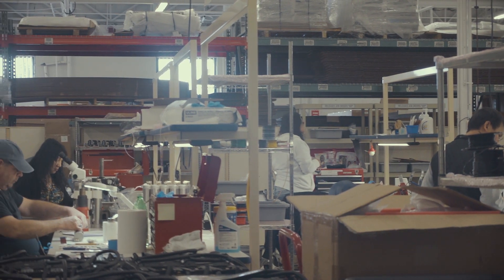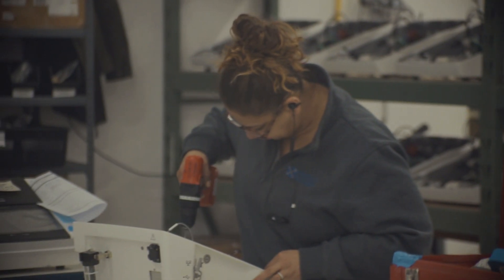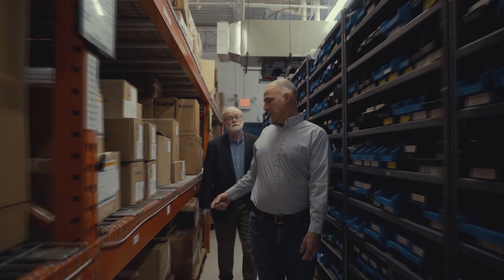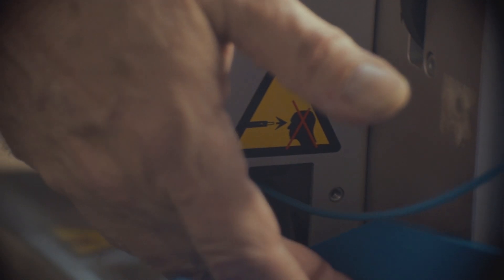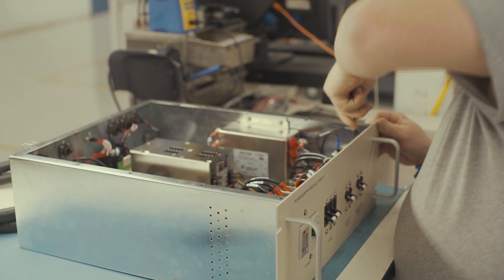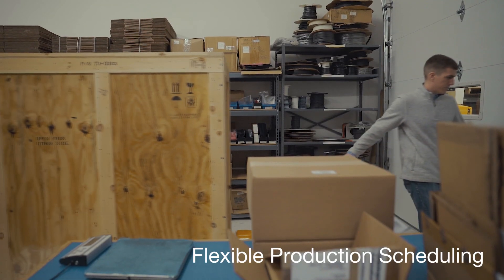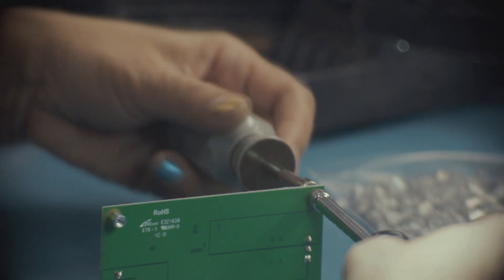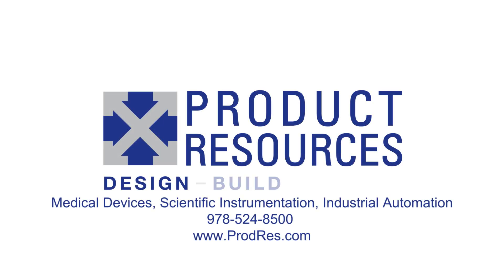6 Stages of Product Manufacturing - Stage 5 - Manufacturing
The 6 Stages of Product Manufacturing – Stage 5: Manufacturing
A video series from contract manufacturer Product Resources identifying the 6-stage manufacturing process we follow:

Stage 1 – Planning
Stage 2 – Design
Stage 3 – Prototype
Stage 4 – Design for Manufacturing
Stage 5 – Manufacturing
Stage 6 – Post-Manufacturing
The product design and manufacturing process is a complex process that requires attention to detail and a commitment to following one stage at a time.
"You made it. You have a prototype. You've completed the DFM process and you're ready for manufacturing.

Hi. I'm Jerry Mace.
Welcome to this fifth of a series of videos on the manufacturing process.

Manufacturing companies vary in capability, capacity and experience. You need to find a manufacturing partner that is set up and equipped to build your type of product.

Here at Product Resources we specialize in the manufacturing of technically focused products like medical devices, scientific instrumentation and industrial automation equipment.

We have a 20,000 square foot facility with an open manufacturing floor suitable and flexible enough to build many different products and we do all of our manufacturing right here in Newburyport, Massachusetts. Not all manufacturing companies will be able to do your job. That's why it's so important to find a manufacturing partner that matches with your type of product and your manufacturing process requirements.

Here at product resources we offer dedicated workstations, trained technicians and assemblers, and a robust testing capability within our facilities. Clients also have access to our electronic database systems, quality systems tools, test equipment, inventory control and an array of engineering resources to build your product and gain efficiency. As we gain experience built into our manufacturing process are our periodic reviews for quality and process design.

Product Resources also offers you flexibility with your production schedule. Depending on your needs, we can build to order and ship to your warehouse or we can build to a schedule and ship every week to you or your customers.

Effective manufacturing means repeatable results at the highest level of quality,
uninterrupted workflow, cost maintenance and a reliable supply chain.

If you have a new product in mind give us a call, we'd love to talk to you about it.

About Product Resources:
Contract Manufacturer Product Resources offers complex product design, engineering excellence and turnkey manufacturing services serving the medical, scientific and industrial communities. Product Resources is a contract development manufacturing organization that offers expertise in complex product design, engineering and manufacturing for scientific, medical devices and industrial equipment. Our contract manufacturing services specialize in instrumentation, motion control, optics, pressure measurement, microfluidics and embedded systems. As a complex product development and prototype engineering company and a contract manufacturing company, Product Resources brings a highly technical and multi-disciplined approach to both contract manufacturing and product development outsourcing. We design products to be built and we build the products we design; the transition to manufacturing is seamless because we handle the process internally. Clients turn to us when they want third party manufacturing to build complex, technically advanced instruments, devices and other products.
Product Resources holds three key ISO certifications:
ISO 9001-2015 for design and manufacturing
ISO 13485 for medical device manufacturing
ISO/IEC 80079-34 for explosive atmosphere design

Product Resources
4 Mulliken Way
Newburyport, MA 01950